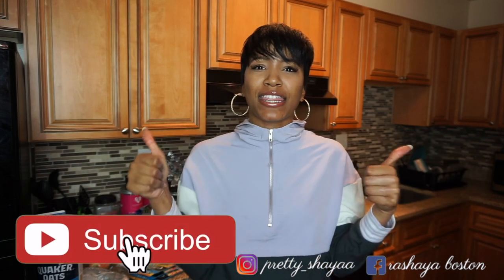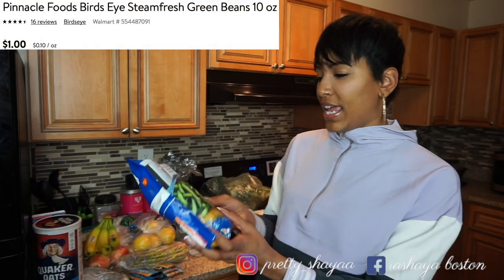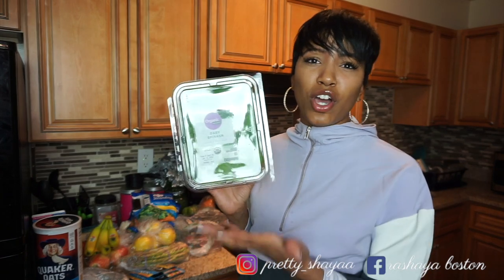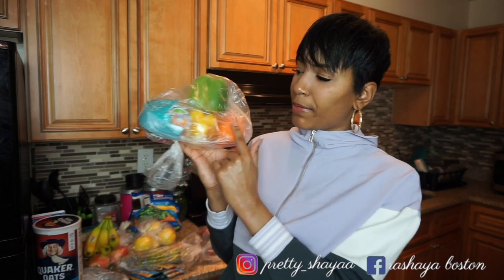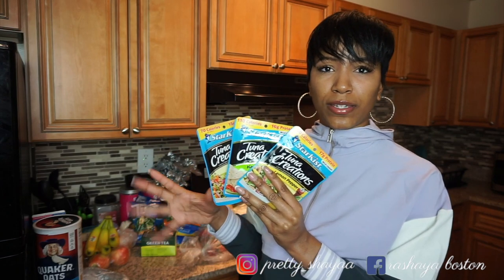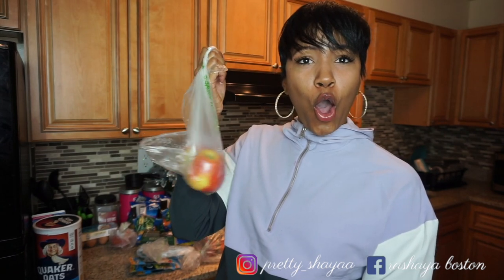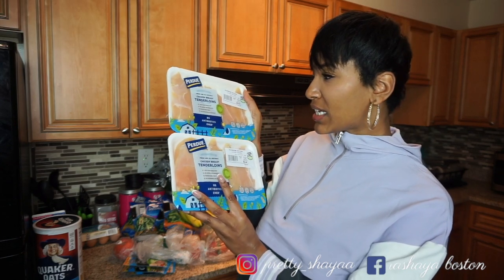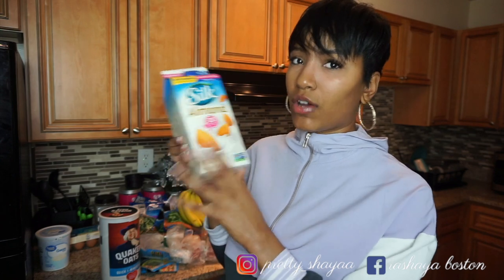HEALTHY WALMART GROCERY HAUL UNDER $50 | EATING HEALTHY ON A BUDGET 2020!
Hey guys! I did a different type of video this go round. Here is an affordable healthy grocery haul for you guys! Let me know what you guys think about the video! Thank you shy subs! 💕

PERSONAL BIO:
Name: Rashaya Boston
Age: 24
Ethnicity: Black/African American